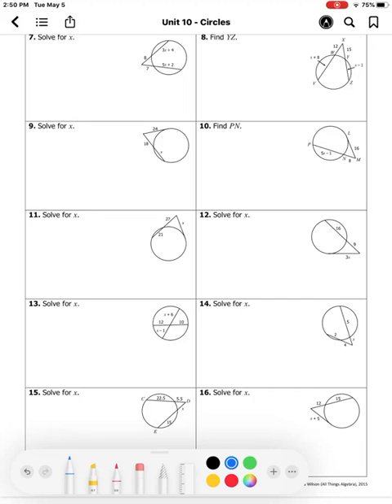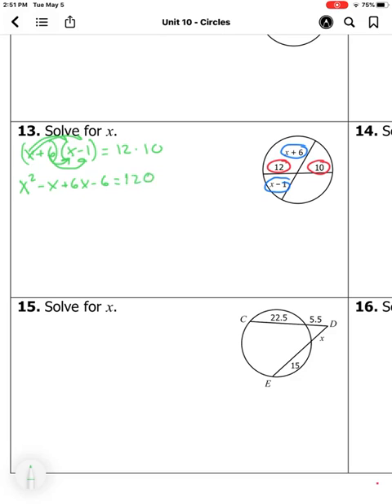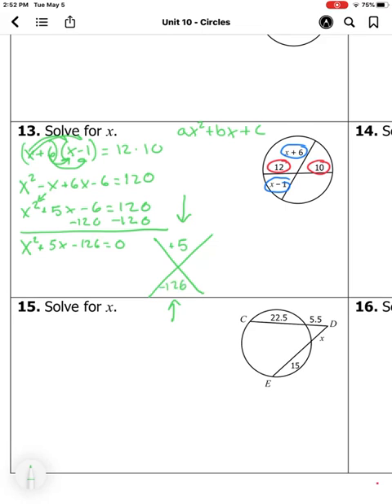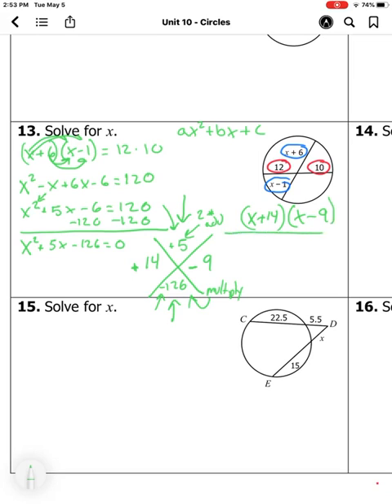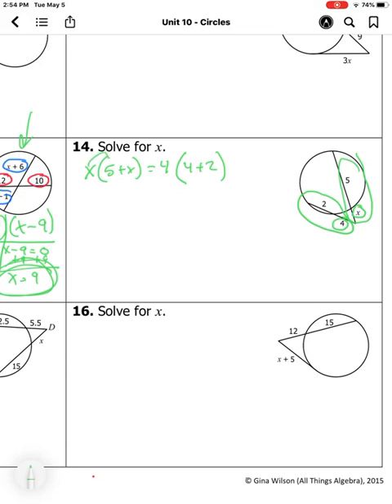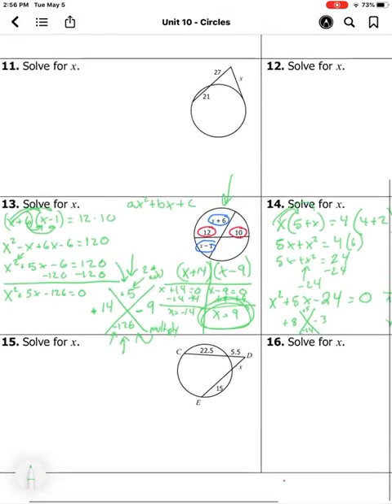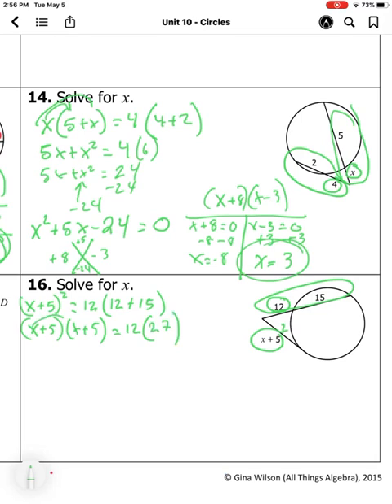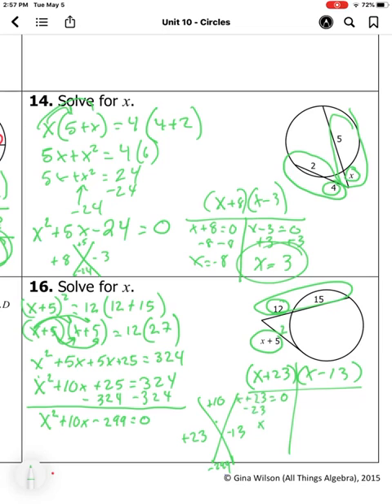Geometry Circles solving for segment lengths by factoring